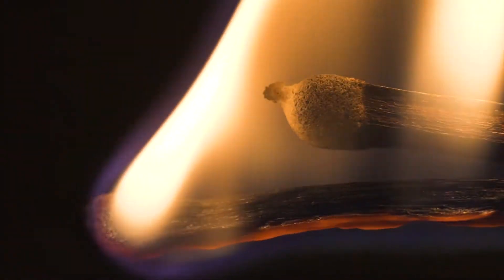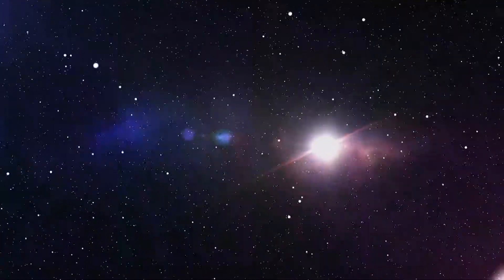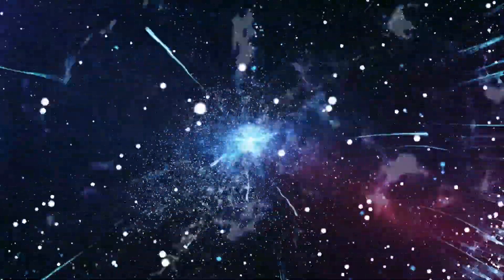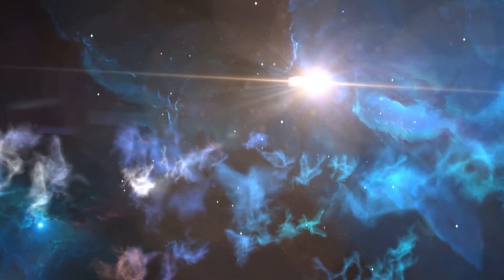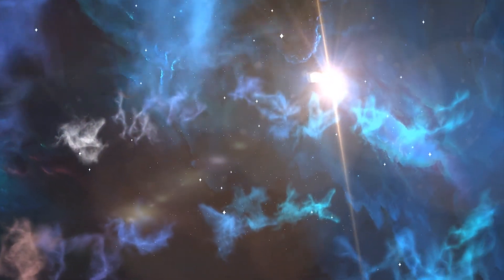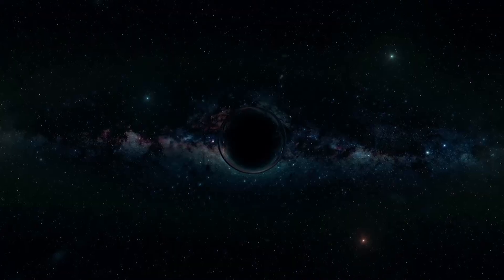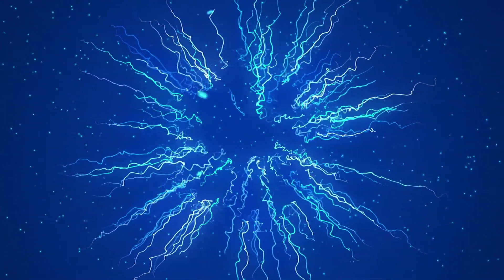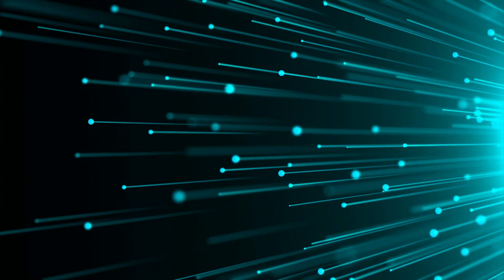The Big Freeze Universe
The Big Freeze seems to be the most likely possibility about how our universe will end. Learn more about how the end of our universe in that scenario might look like.

Graphics:
Space Engine
Videoblocks

S.I. Publishing (SOCAN)